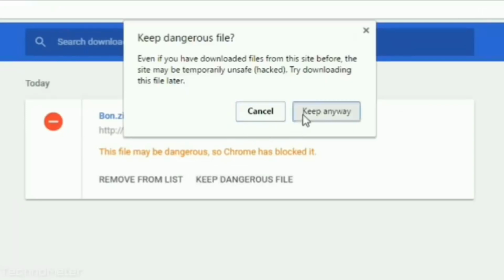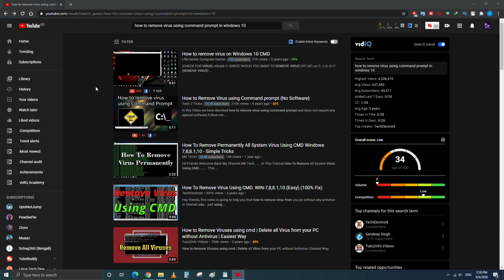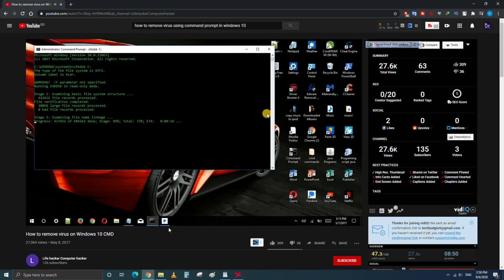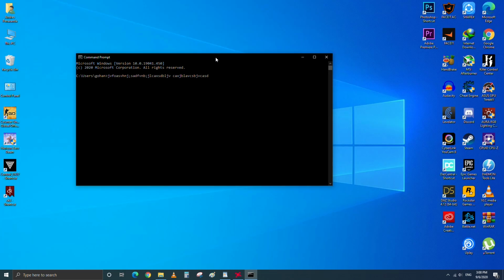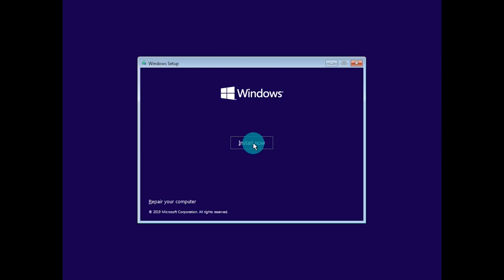What Does The Windows Refresh Button ACTUALLY DO? | TechBudgie 🐦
Today we are taking a look into a serious topic. It is a myth that continued for a long time. It is a feature of windows known as the Windows Refresh Button. Most people refresh their desktop hoping that the computer will run faster. But in reality the refresh button has a completely different purpose. So let's break the myth and get to the truth!